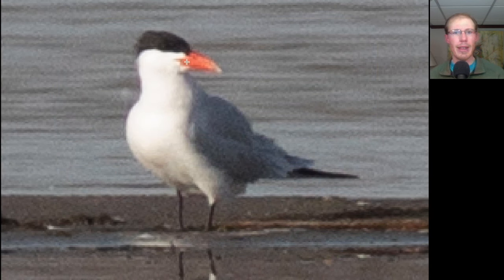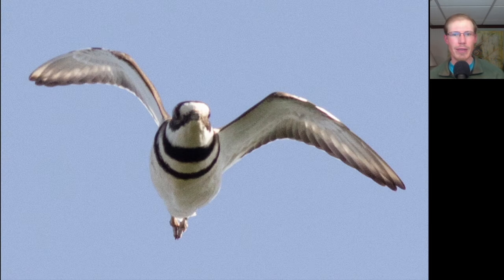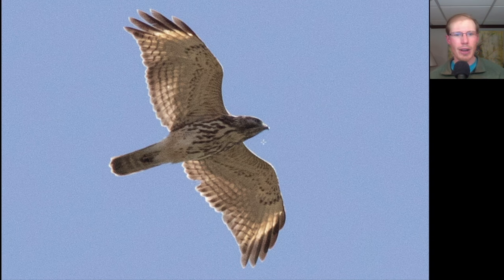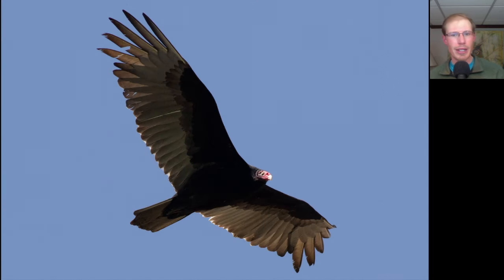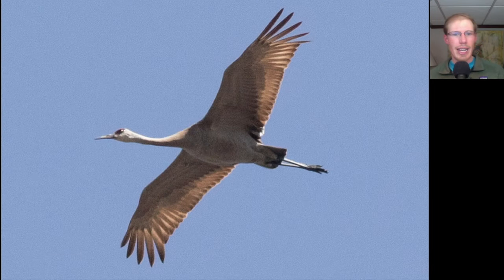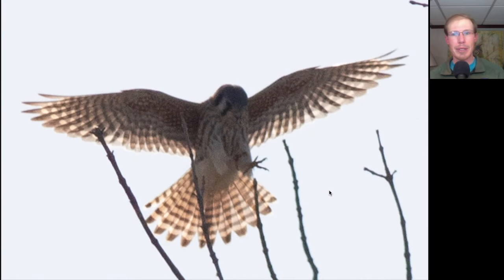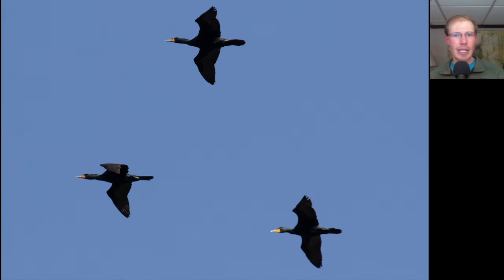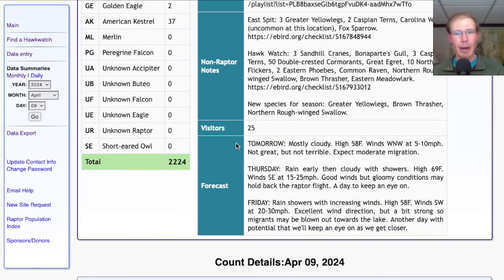[40] Sharpies, Kestrels, and a Big Turkey Vulture Flight at the Braddock Bay Hawk Watch, 4/9/24